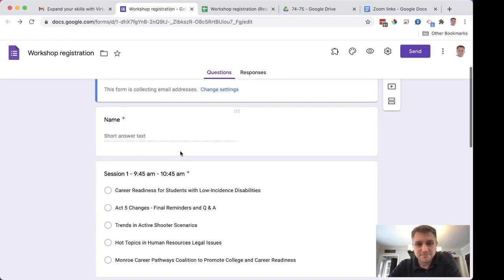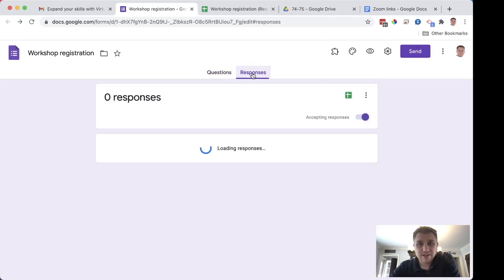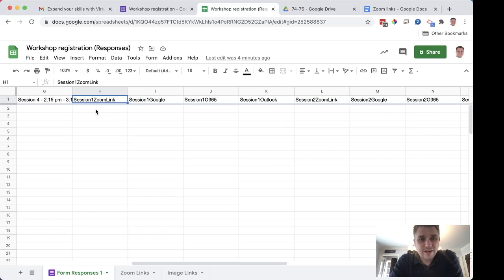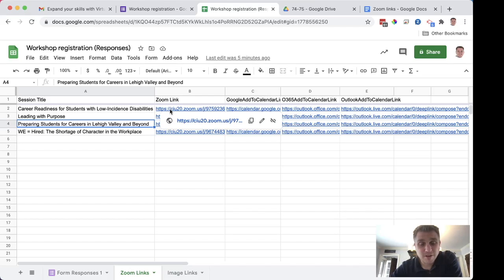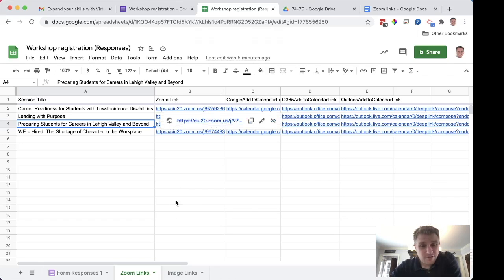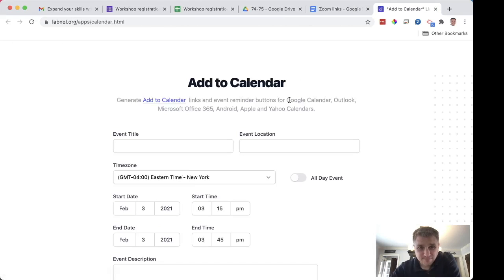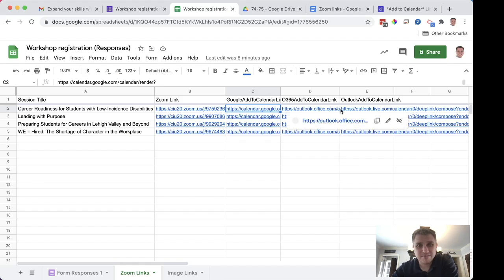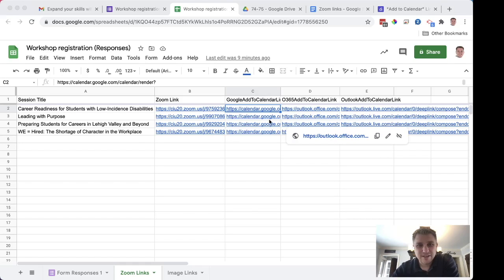Tech Tip # 74-Build an event registration form that auto emails users zoom and add-to calendar links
This video series reviews how you can use Google Sheets, Gmail, Google Forms, Yet Another Mail Merge, and Zoom to create a system that will allow users to register for various sessions in a conference, and automatically email the registrant a list of each conference they will be attending, along with the corresponding Zoom link and add to calendar links.  This first video covers how to lay the groundwork and create the hyperlinks for the add to add to calendar buttons.  See This link to create your own add to calendar See this folder for all sample files and notes,